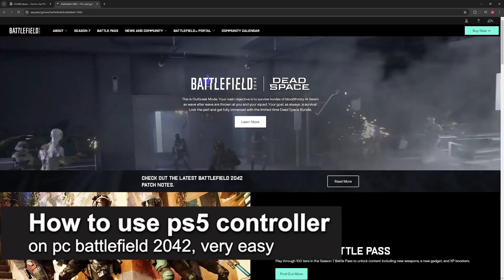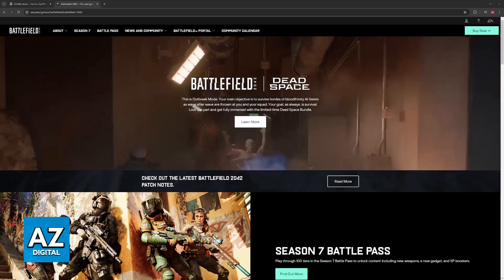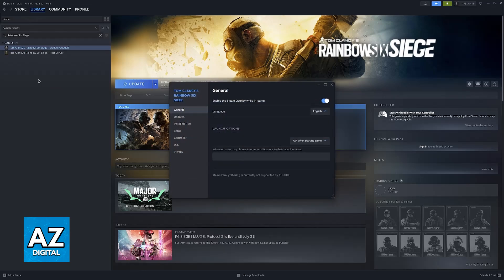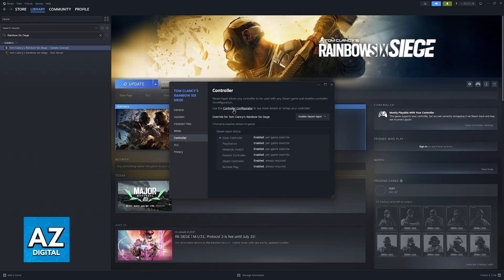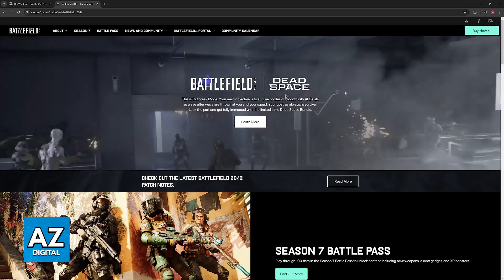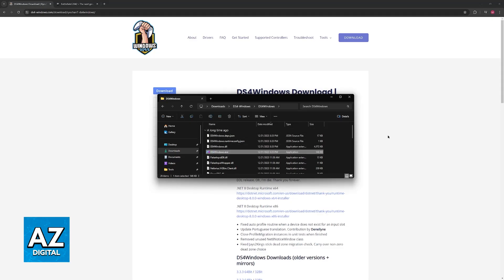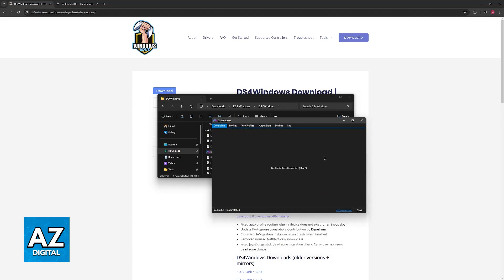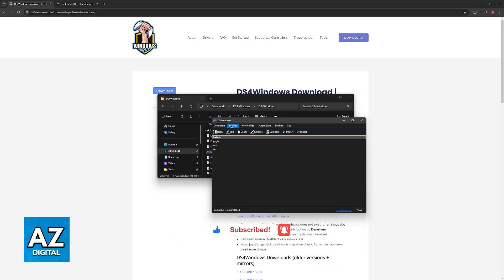How To Use PS5 Controller on PC Battlefield 2042 (2025) - Step by Step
In this video I will clear your doubts about how to use ps5 controller on pc battlefield 2042, and whether or not it is possible to do this.